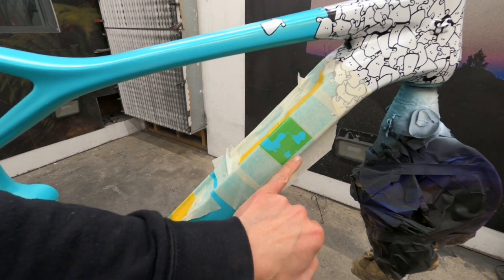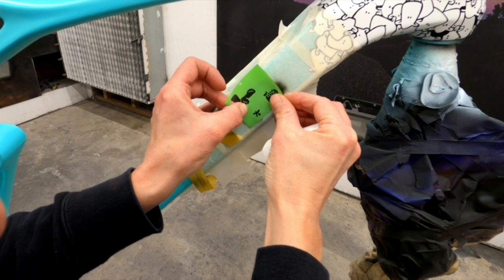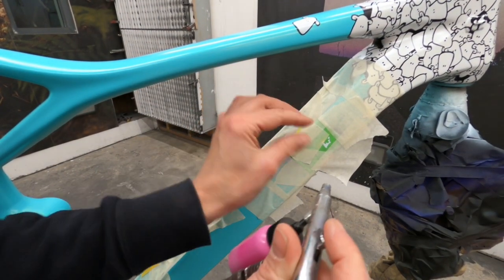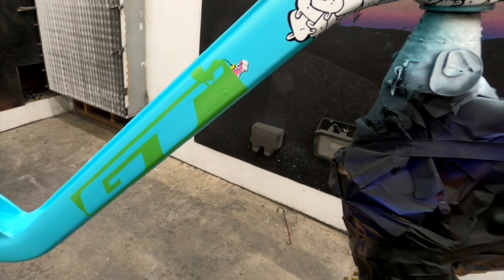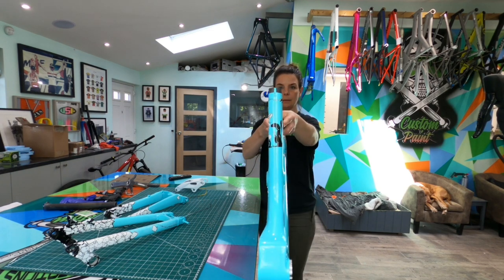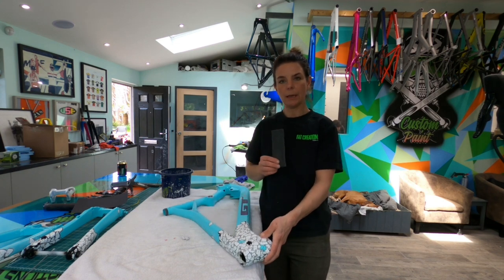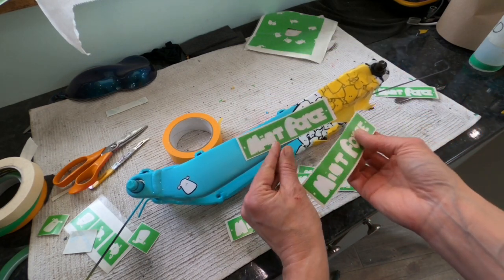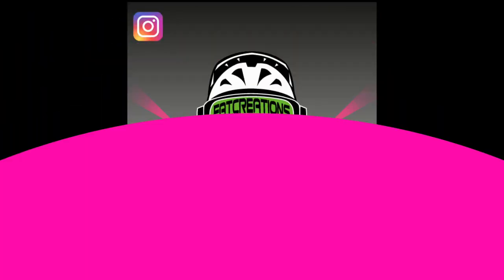Best bike paint job ever? 😁- Custom Mint Force. episode 2, colour and details.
Stages of making my GT Force mint and adding more details.